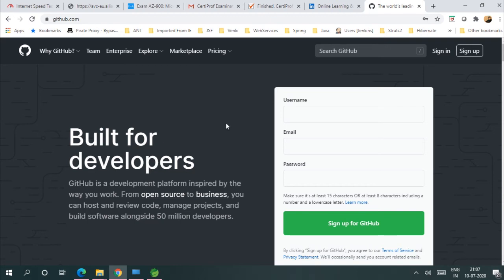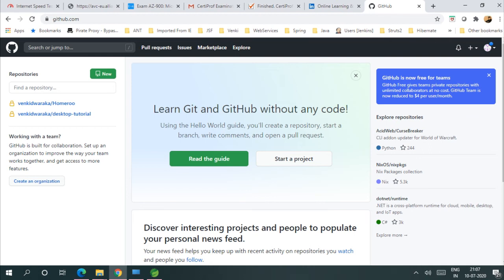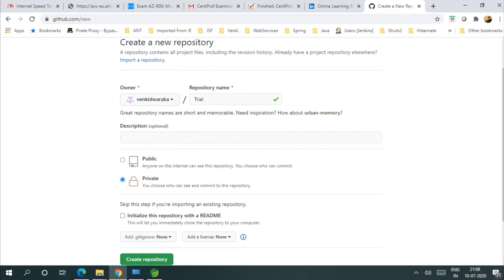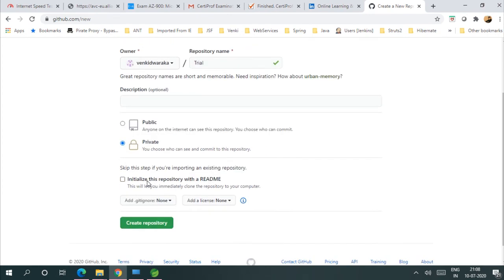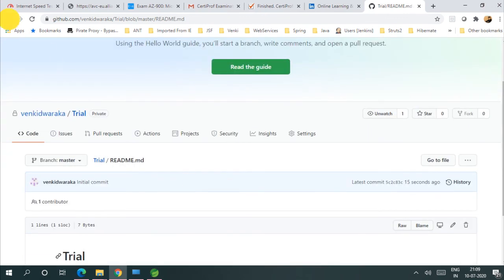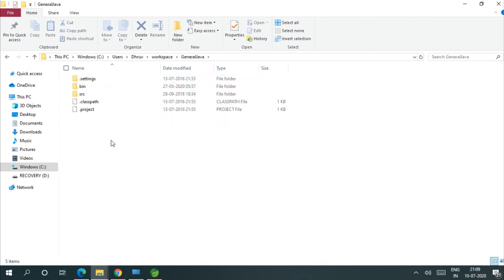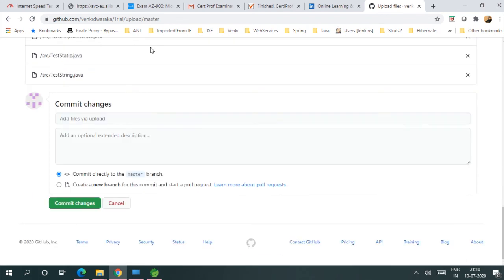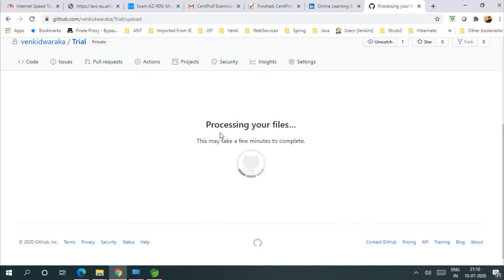Upload project into Github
In this very short video, you will learn how to upload your project into Github in simple steps.
Don't waste much time in YouTube. Learn quickly and upload your project into Guthub.